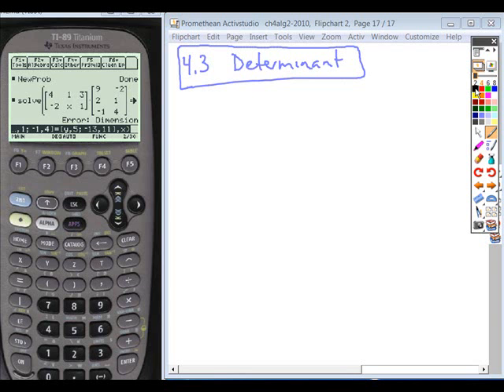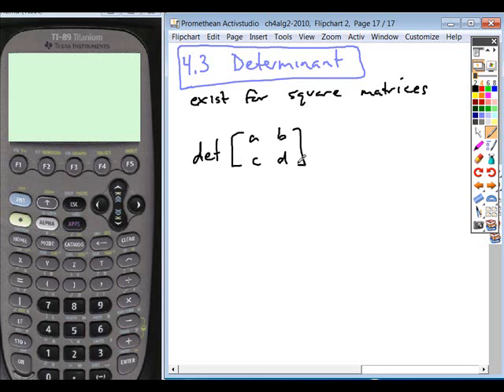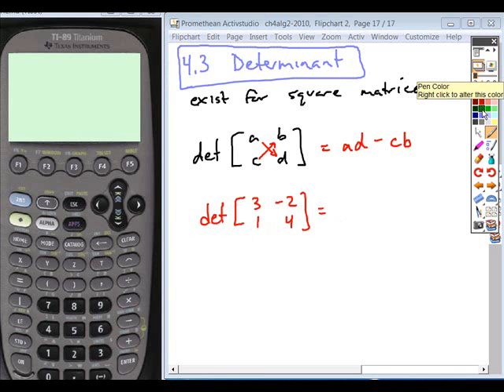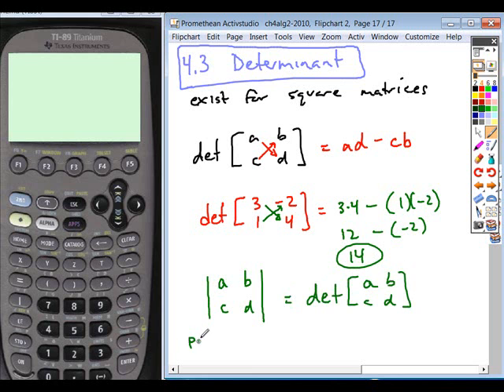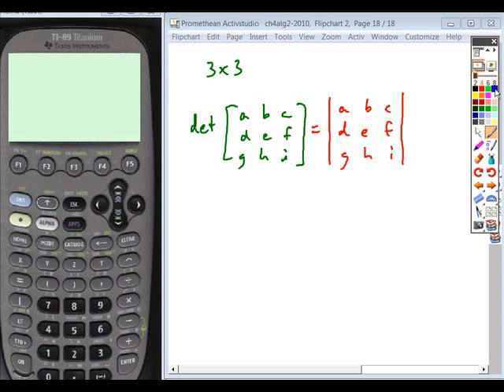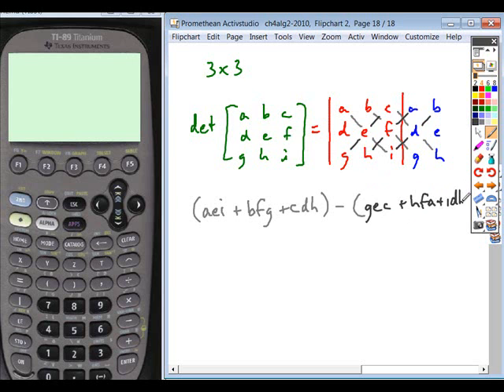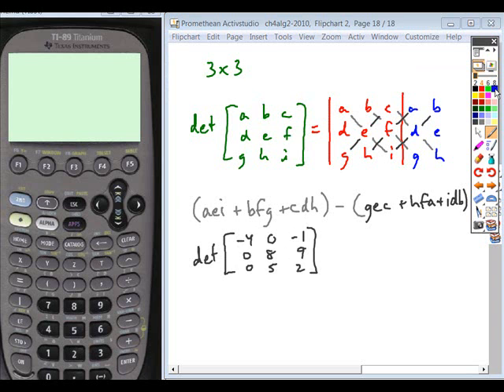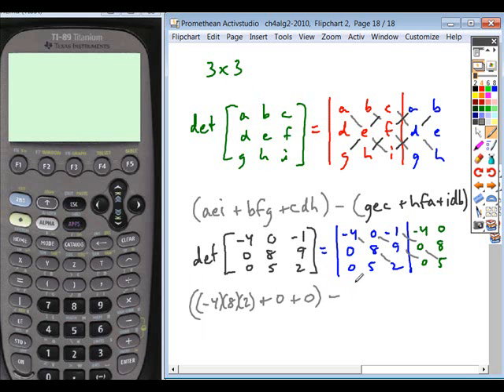4.3alg2_det_hand.wmv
4.3 finding determinant (by hand)